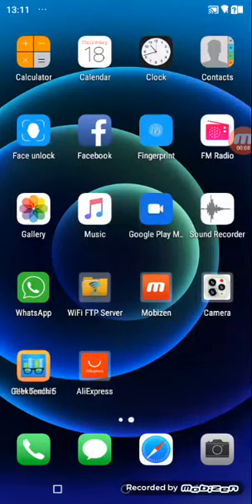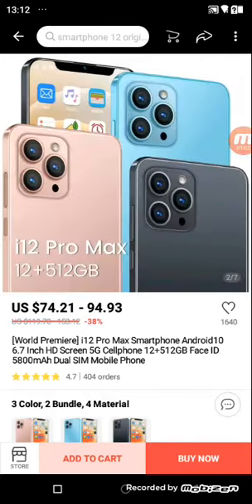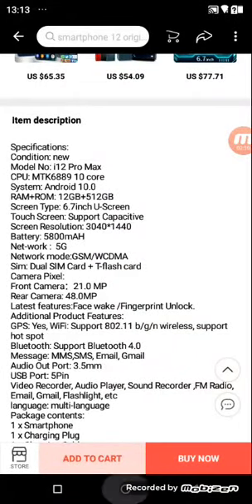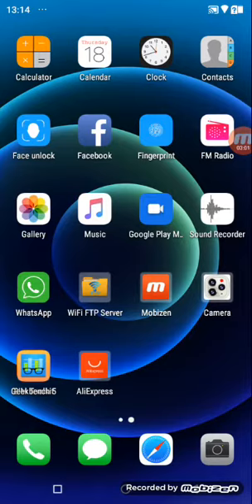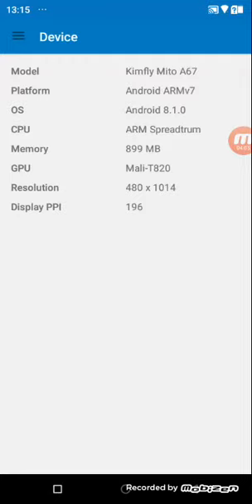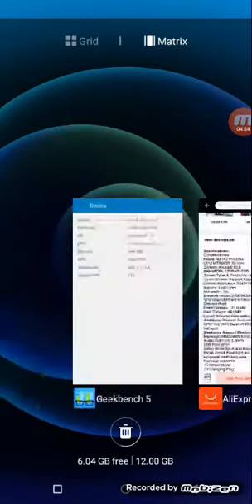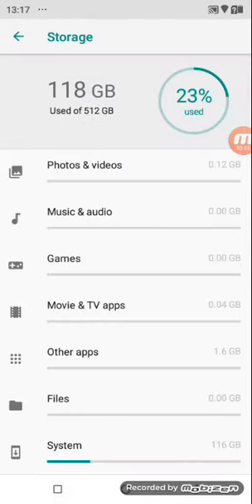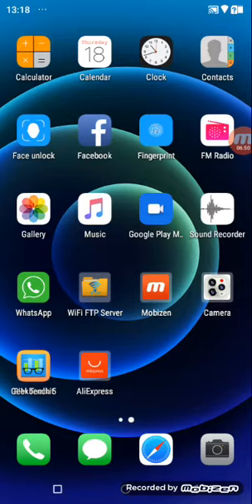i12 Pro Max Smartphone from ali express fake phone اردو / हिंदी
DON'T PURCHASE THIS PHONE
 | [World Premiere] i12 Pro Max Smartphone Android10 6.7 Inch HD Screen 5G Cellphone 12+512GB Face ID 5800mAh Dual SIM Mobile Phone